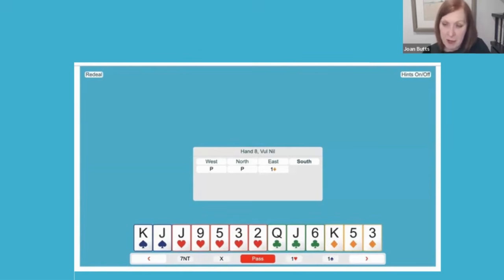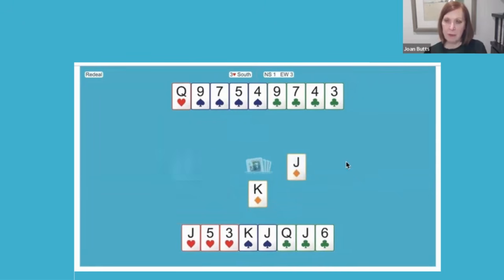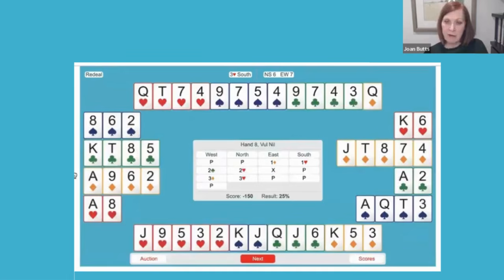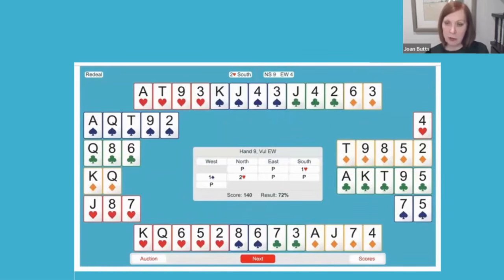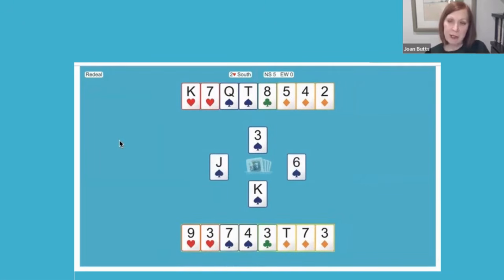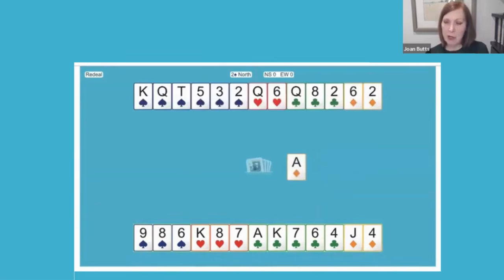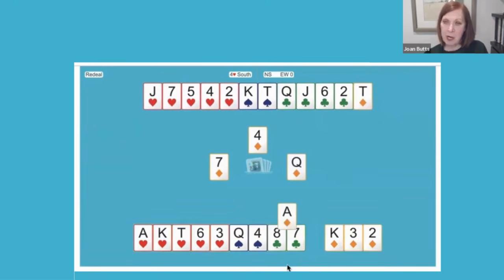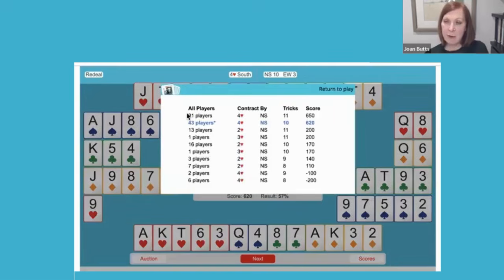Joan Butts Bridge - Five Random Hands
Joan tests herself against the bridge robots - see how she fares across five bridge hands! You can try a free hand yourself by signing up for free free-bridge-hand.

Click on a time below to see a specific hand or to skip to a new hand.

00:00 Introduction

00:10 Hand 1

05:20 Hand 2

10:00 Hand 3

14:20 Hand 4

17:16 Hand 5